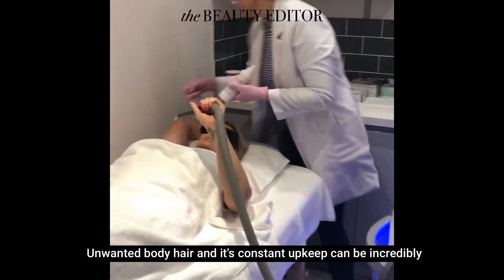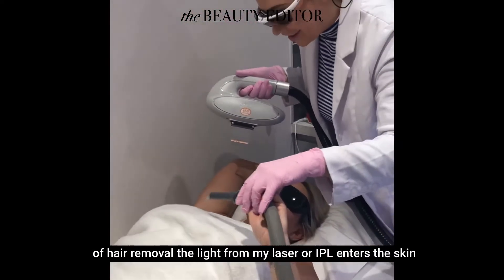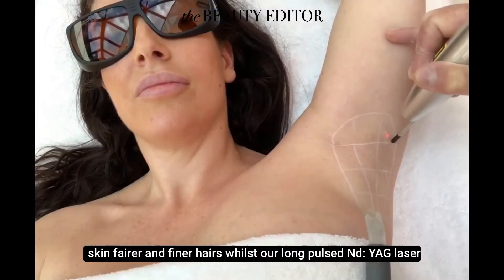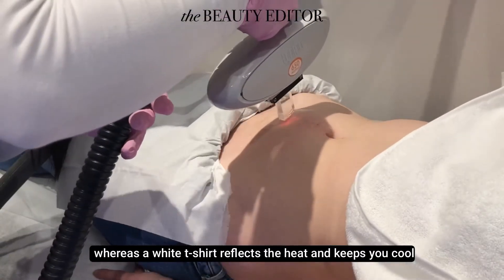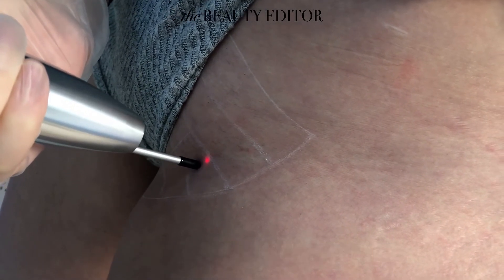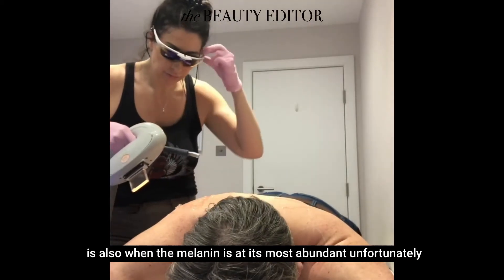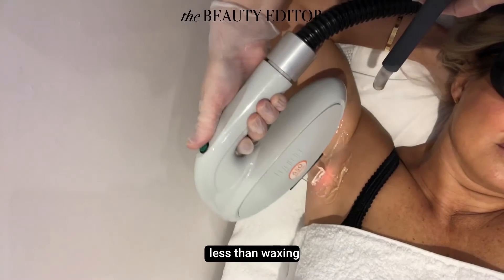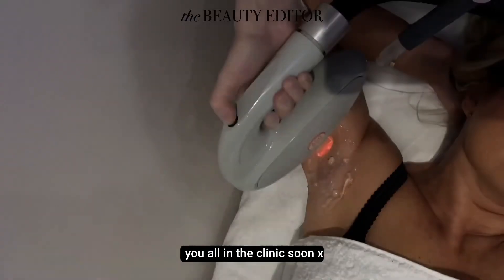Laser Hair Removal explained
In this video I provide an introduction to laser hair removal, and give an insight into the process by showing your some of my treatments in action!

Close your eyes and think of a world where you didn’t have to wax or shave anymore. Imagine having silky smooth armpits, legs, and private parts for the rest of your days. Think about all of the time you would save by not having to shave, not to mention no post-wax ingrown hairs or shaving rash.
If you’re into your body hair, that’s great, but if you’re a fan of hair free skin then no doubt you’re curious about laser or IPL hair removal. But which treatment is the right one for you?

There are two technologies designed to reduce or permanently remove unwanted hair, Laser and Intense Pulsed Light (IPL). Both methods are considered light-based treatments, however there are distinct differences between the two.

Lasers work by emitting one single wavelength of light, maximising laser penetration to the targeted area. IPLs emit various wavelengths of light attracted to various chromophores (the part of a molecule responsible for its colour) within the skin.

At the Beauty Editor, we use a state-of-the-art Laser and Intense Pulsed Light system (IPL) called the Lynton Lumina.

The Lynton Lumina is a medical-grade and award-winning system, used by the NHS and private hospitals across the UK, able to treat all skin types it provides the very best in clinical results, speed of treatment, and client comfort.

Love Katie x

The Beauty Editor
Laser Clinic
Laser Specialist
Laser Hair Removal Bishops Stortford
IPL Hair Removal Bishops Stortford
IPL Skin Rejuvenation Bishops Stortford
Award Winning British Medical Grade Laser Lynton Technology
Bishops Stortford Beauty
Hertfordshire
East Herts hair removal
Essex Laser Hair Removal